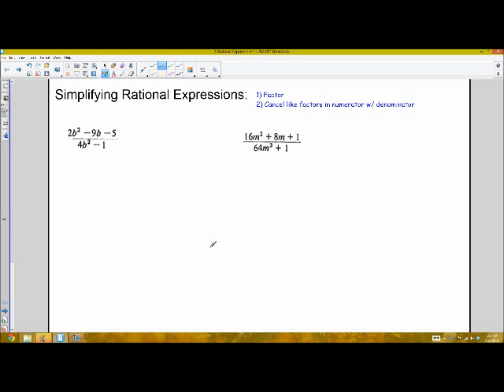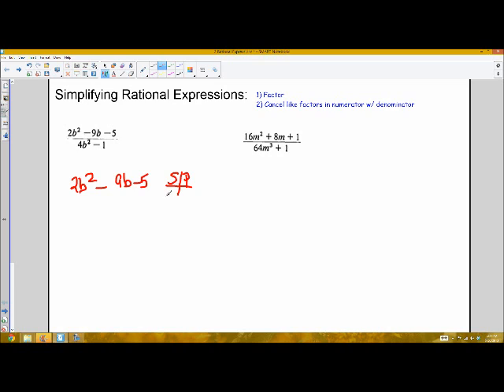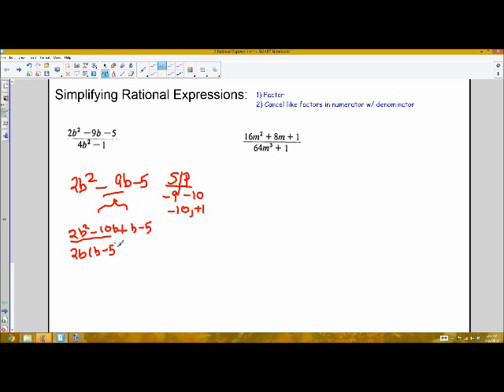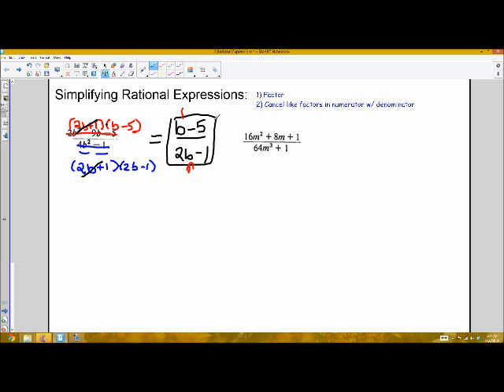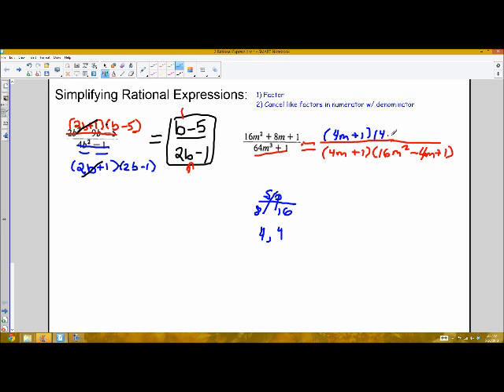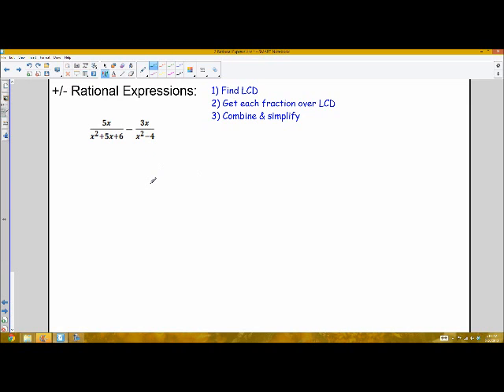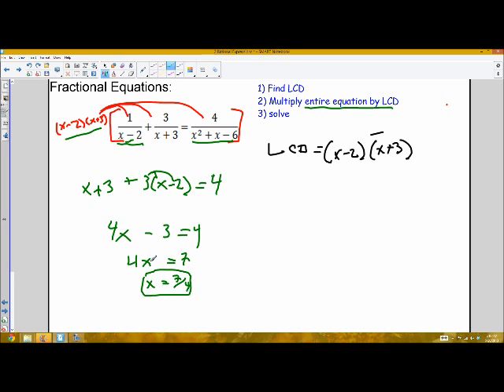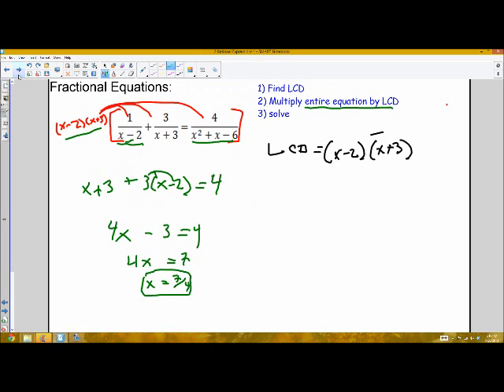Rational Expressions & Equations